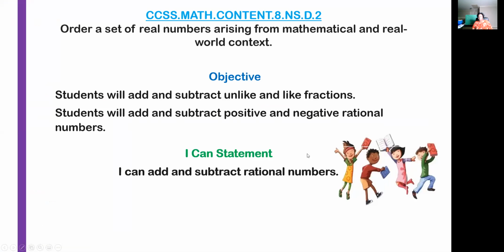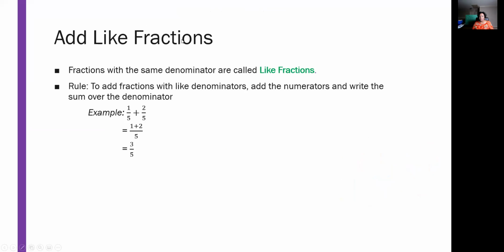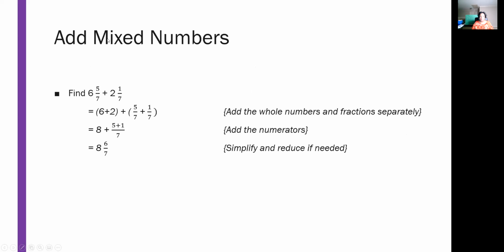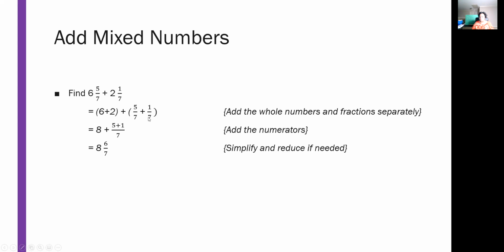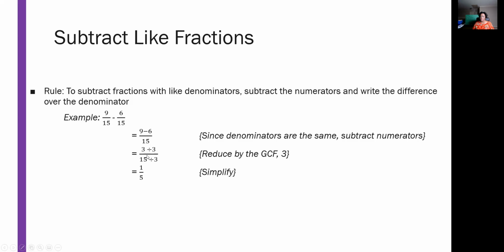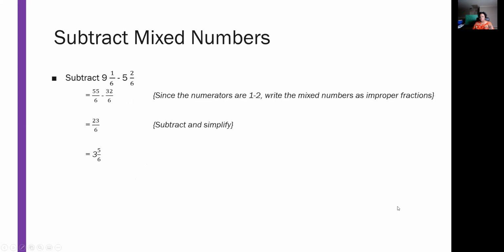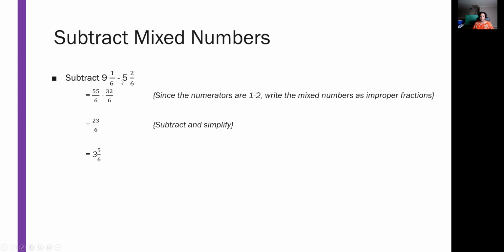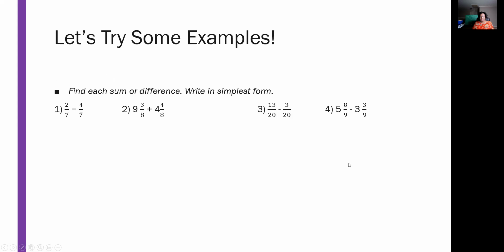zoom 2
Teaching Like and Unlike Denominators